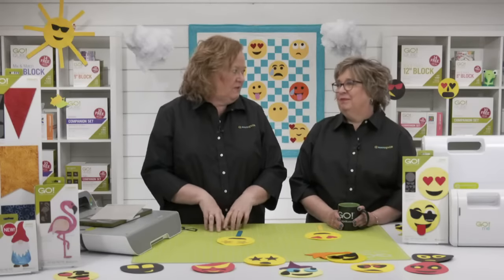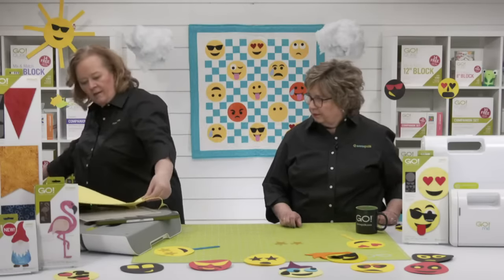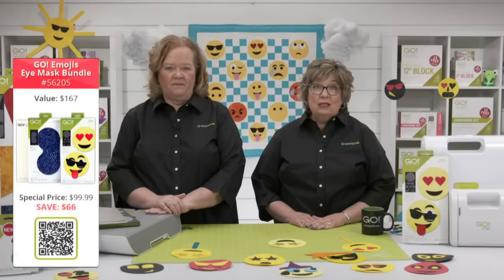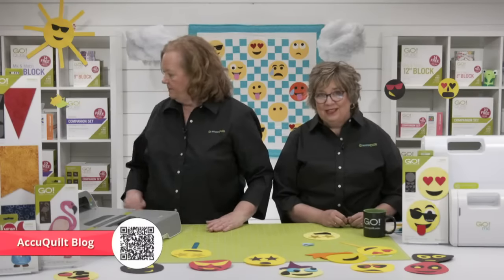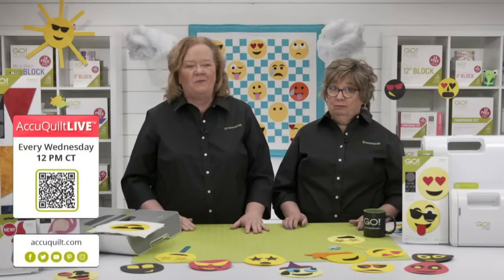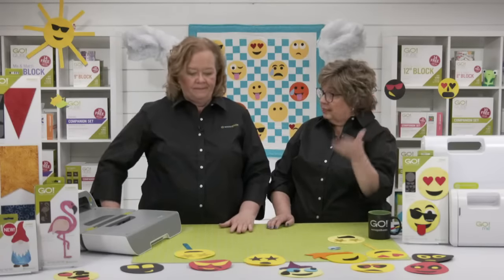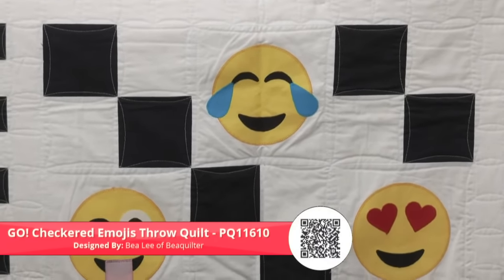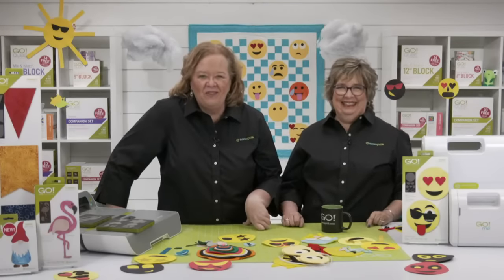AccuQuilt Launch Party: Express Yourself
Hosts Pam and Erica will be sharing expressive and easy projects using the new die! Experts Shannon and Jeannie will be sharing inspiration that will leave hearts in your eyes!

Shop the GO! Emojis Die

Download the GO! Emoji Eye Mask Pattern

Download the GO! Emoji Clutch and Child’s Purse Pattern

Download the GO! Emoji Travel Journal Pattern

Download the GO! Checkered Emojis Throw Quilt Pattern

Download the GO! Sunshine Emojis Pillow Pattern

Download the GO! Celebrate Emojis Wall Hanging Pattern

Download the GO! Face to Face Wall Hanging Pattern